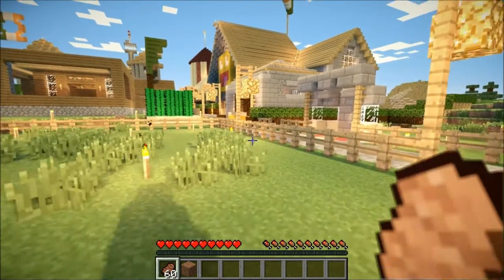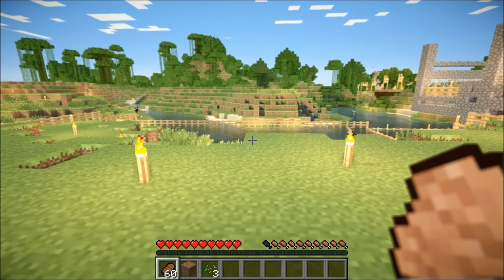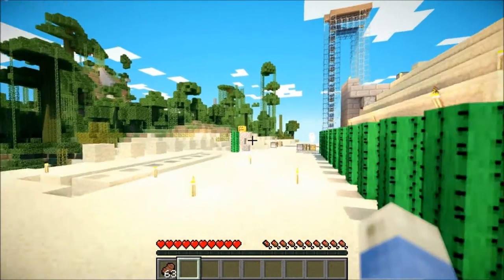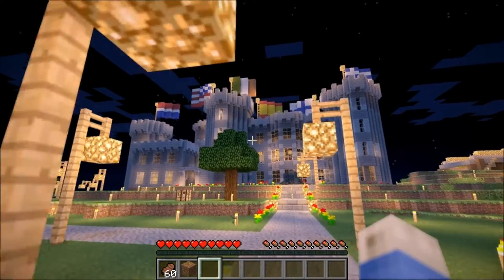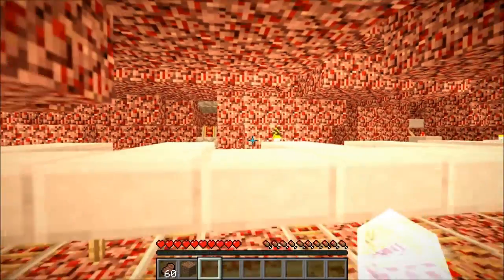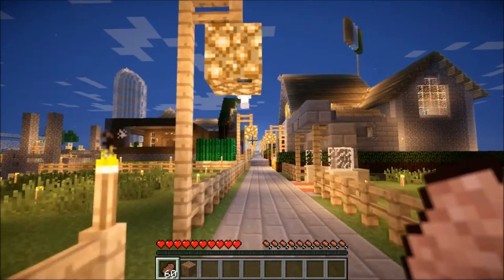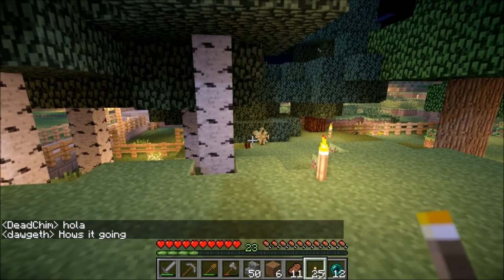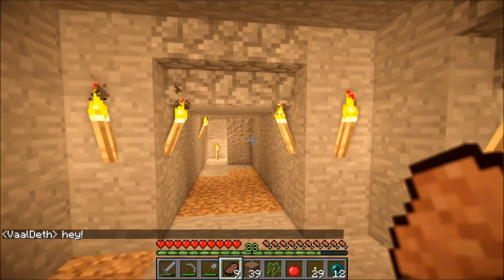Vaal Plays the Nebulous - Episode 01 - The Plot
This episode I begin my journey on the Nebulous server!

The Nebulous is a white-listed (private) server for up and coming Minecraft Let's Players like myself started by Robplaysminecraft.  You should check out him and the rest of the Nebulonian channels below!

TogetherToTheTop (TTTT)!